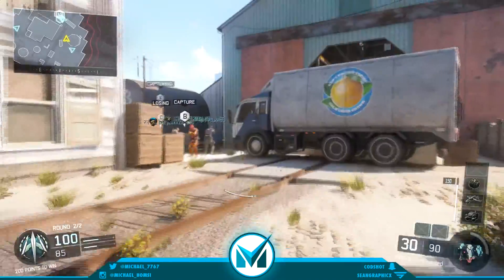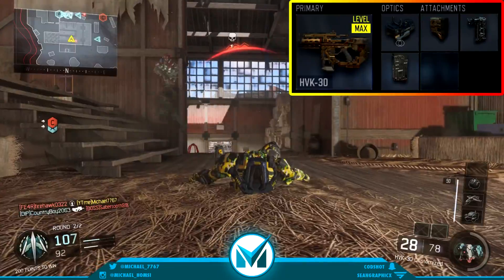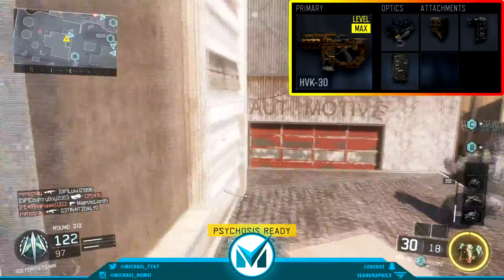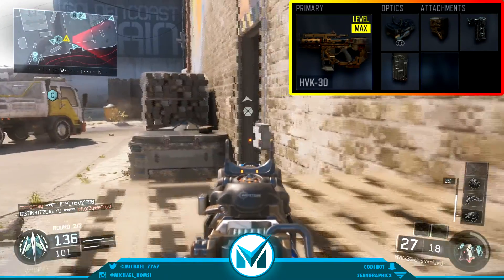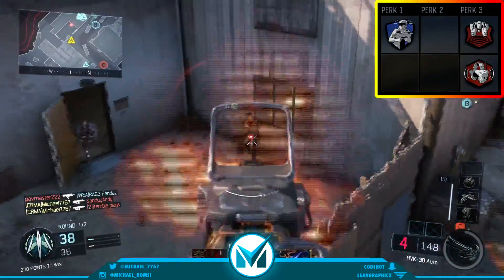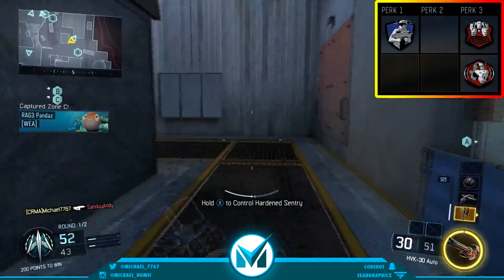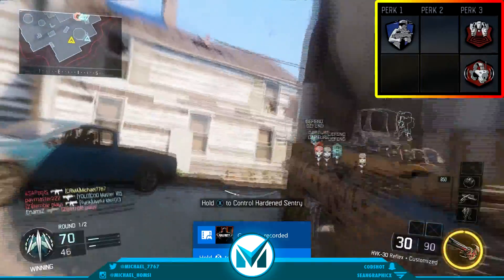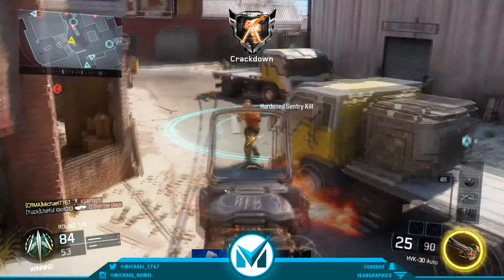HVK-30 BEST CLASS SETUP! - MELTS PEOPLE! - (COD BO3 MP GAMEPLAY)